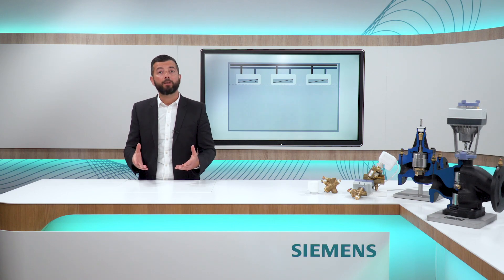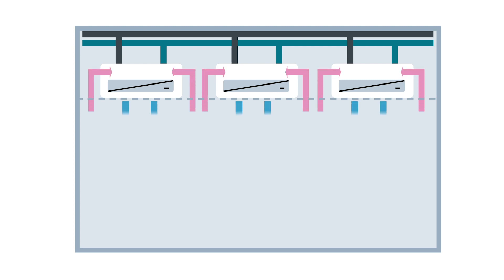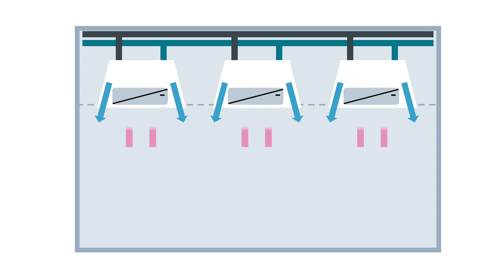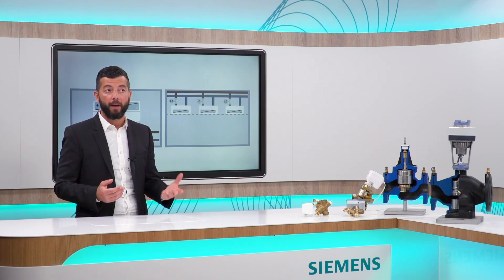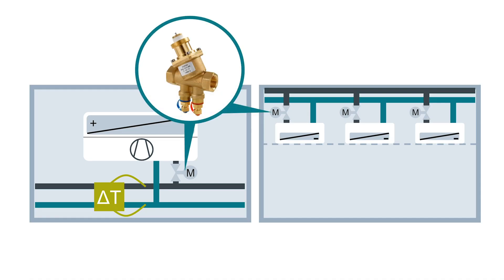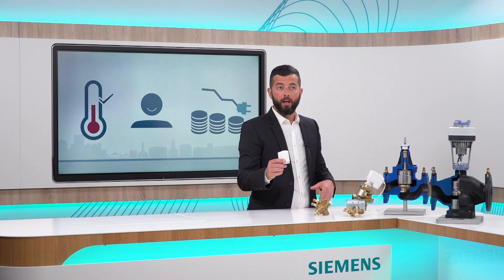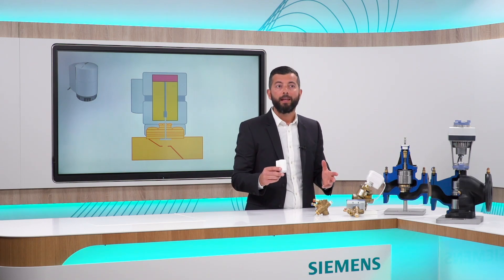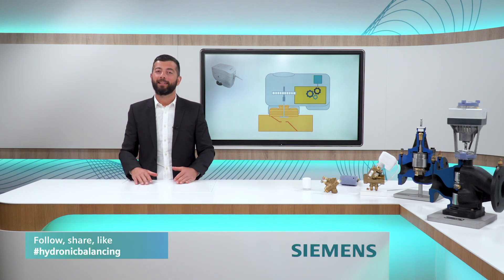Dynamic hydronic balancing: chilled beams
You want to know more about dynamic hydronic balancing for room applications? In this episode of "Do it right: Dynamic hydronic balancing" hydronic expert Luca Baroli focuses on chilled beams.